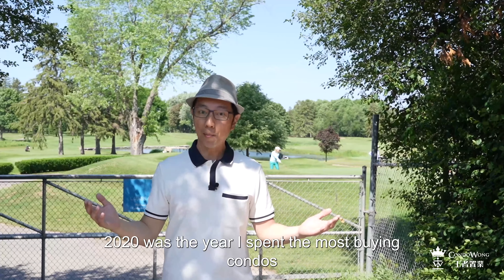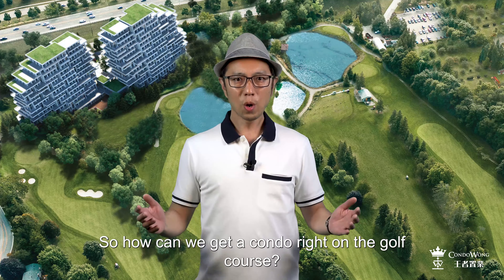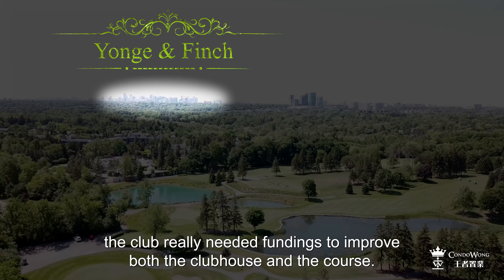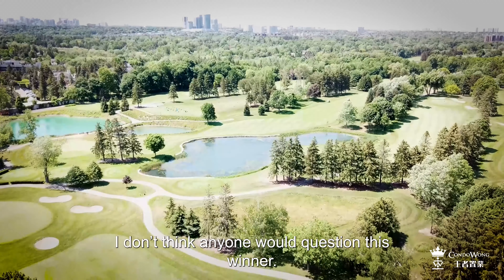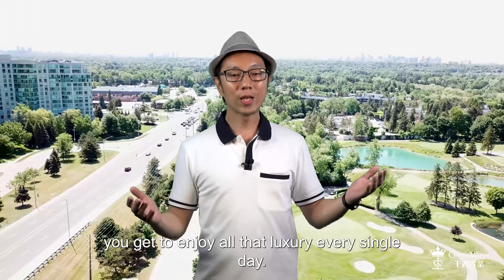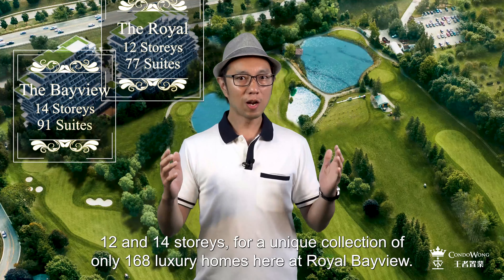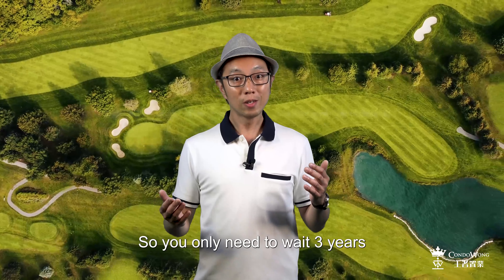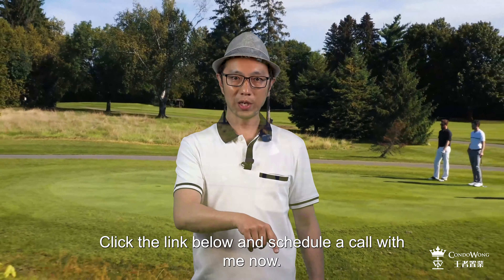Condos with Breathtaking Views - Royal Bayview Tridel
▼ Royal Bayview Location
Royal Bayview is situated on the Royal Orchard Blvd, in the heart of Thornhill, just south of Bayview Ave and Highway 7.

Royal Bayview sits inside the golf course of the Ladies Golf Club of Toronto, right on the existing 9th hole.

▼ Ladies Golf Club of Toronto
This private golf club was founded in 1924.

It’s called the Ladies Golf Club of Toronto because it was created by women, for women.

Ever since 1936, the club has been welcoming both men and women.

With an almost 100-year history, the club really needed fundings to improve both the clubhouse and the course.

So the club members decided to sell the 9th hole to finance the updates.

And they’re going to construct another hole to keep an 18-hole circuit.

By selling the 9th hole, we’re talking about a 2.6-acre piece of land right on the golf course.

With no surprise, the club received many different bids to develop such a precious site.

The club is very picky though.

They want a beautiful building that would complement the look of the golf course and they have to pick a reputable developer who can deliver that flawlessly.

▼ Tridel
Tridel has more than 85 years of homebuilding experience with over 87,000 homes built.  Tridel is arguably the best developer in Toronto.

▼ The Royal Bayview Condominiums
The Royal Bayview Condos consists of 2 mid-rise buildings, with 167 uniquely designed suites in total.

▼ The Royal
12 Storeys, 77 Suites

▼ The Bayview
14 Storeys, 90 Suites

▼ The Grand Lobby
The grand lobby makes an indelible impression upon the senses with light flooding in through the two storey-high picture windows. Setting the interior design theme for Royal Bayview, it speaks of timeless elegance. The sweeping, curvaceous layout and surprising juxtaposition of bold and brash with soft and sumptuous take the European-inspired design one step closer to perfection.

▼ The Amenities
1. Fireplace and Library Lounge
2. Lower Lobby Lounge
3. Indoor Pool and Whirlpool
4. Saunas
5. Fitness Centre
6. Yoga Room
7. Salon
8. Amenity Outdoor Dining Space
9. Dining Room
10. Party Room
11. Outdoor Space with Fireplace and Lounge
12. Indoor Golf Simulator

▼ Prices & Floorplans
92% of the suites are 2 and 3 bedroom units over 1,000 square feet.  Prices will start at just over $1 Million.

Construction will start very shortly and occupancy is set for Summer 2024.

So you only need to wait 3 years and you can enjoy this upscale lifestyle every single day.

If you’re at the stage of your life when you’re looking for just the best...

Lifestyle and enjoyment are your top priorities.

Hands down, this is THE ONE.